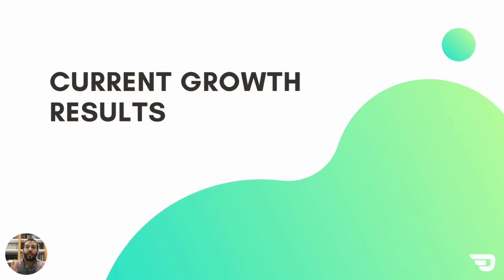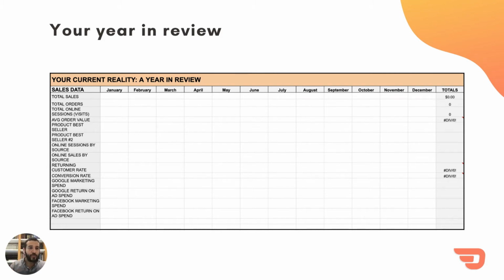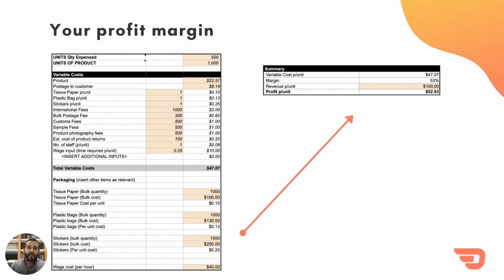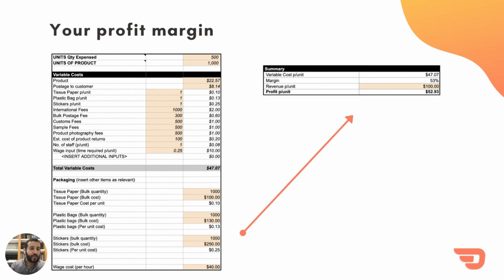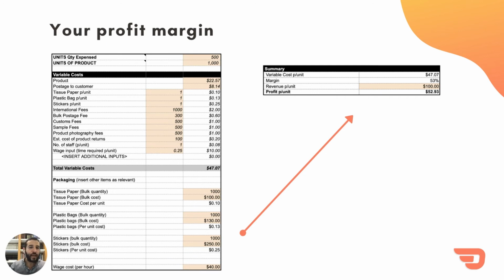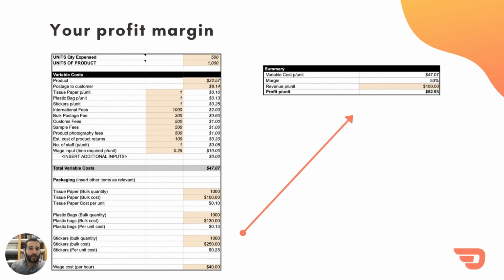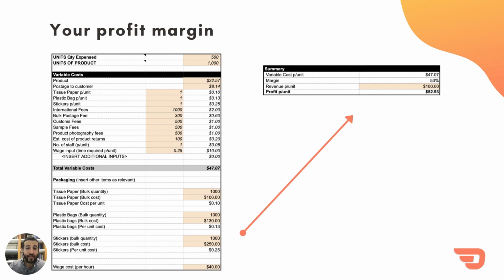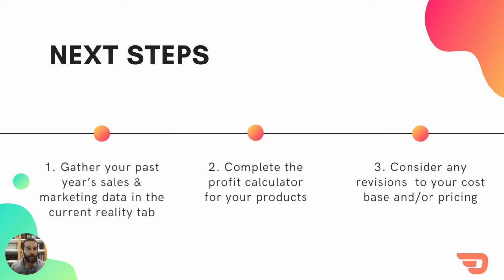Working Out the Profit Margin of Your Ecommerce Business (Free Profit Calculator)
Not sure where you're at in your eCommerce business? Not sure what your profit margin is? In this video, co-founder of Digital Autopilot Joel Gerschman walks you through 2 templates designed to help you understand how your business has performed in the last 12 months.

If you want to grow your eCommerce business and hit your goals, understanding the current reality of your business is the critical first step.

You’ll learn how to work out your sales and marketing results, and also how to calculate your eCommerce business profit margin using our eCommerce profit calculator.

💰 If you're interested in learning how to grow your eCommerce business, then sign up for our free Ecommerce Growth Engine video training series

Video Highlights:
[0:40] - What does your current reality look like? Are you profitable?
[1:14] - Reviewing your past year of sales and marketing data
[2:56] - Analysing your gross profit margin with the eCommerce profit calculator
[5:03] - How to factor in your staff’s wages into the eCommerce product cost breakdown
[6:27] - Your profit per unit and why it’s important to know these numbers
[7:42] - Your next actions